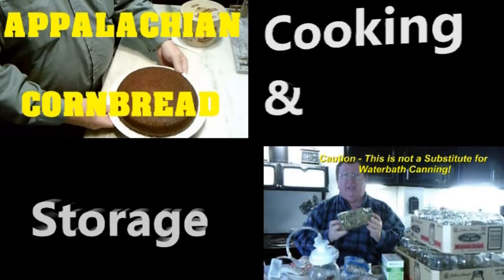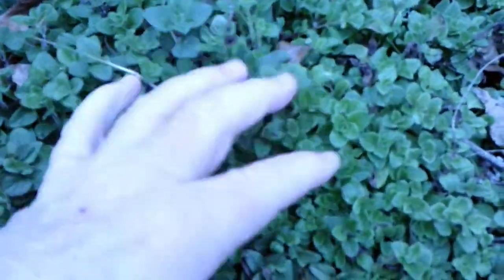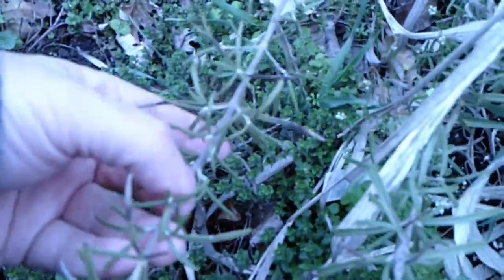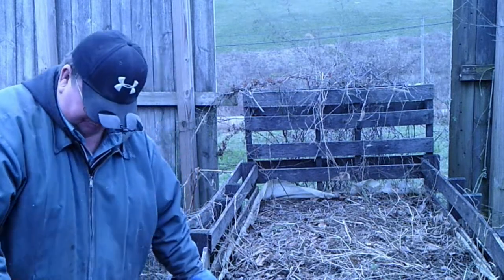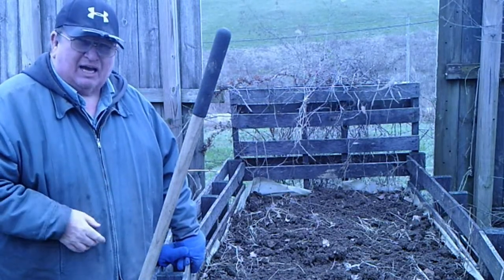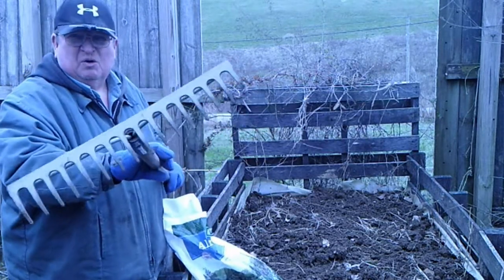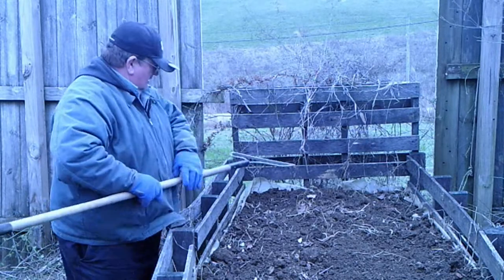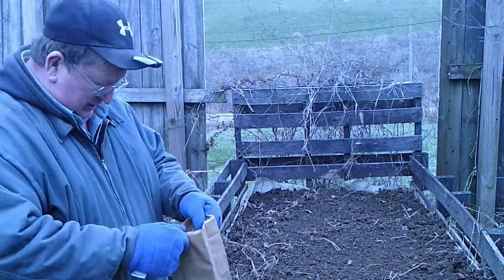Herb and Lettuce Beds. Plant and Maintaining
Today we are assessing our herb beds after a long winter to see what has survived. It is/has been an unusually mild winter. We are also preparing and sowing our spring lettuce bed.  We also do a quick check in on our plants in the basement.